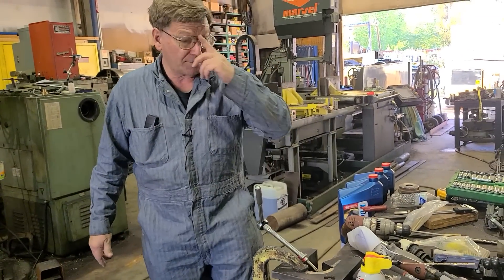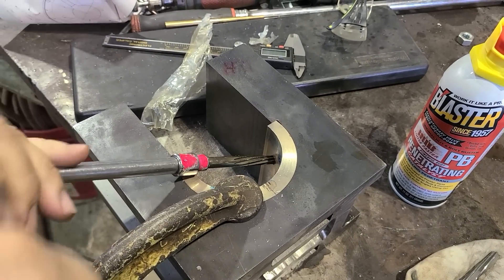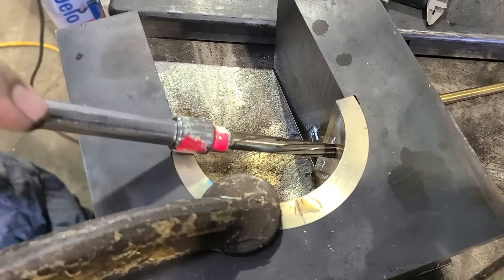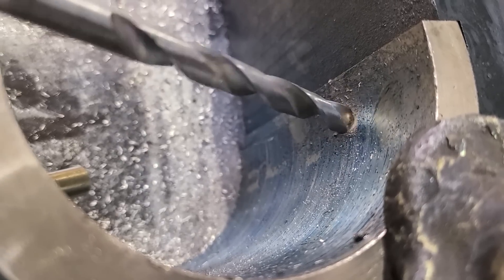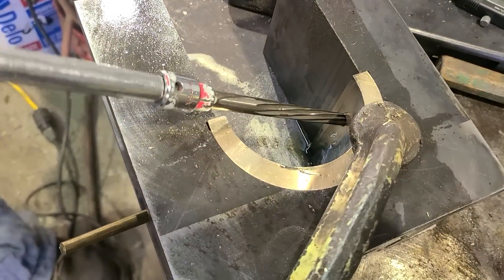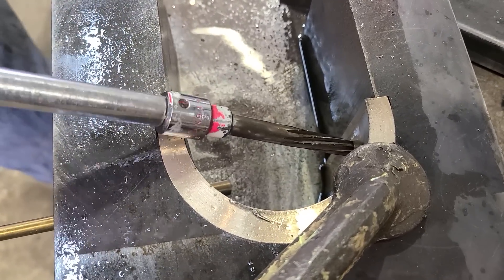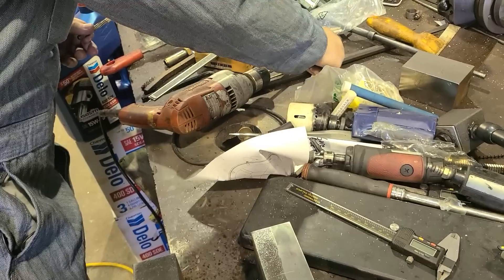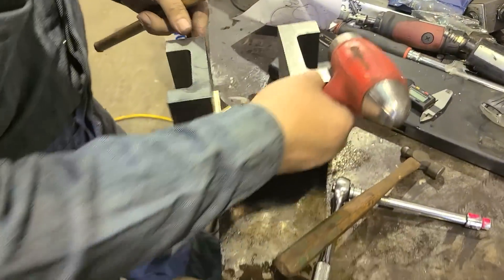Machinist's Minutes: Installing brass taper pins (BB 3/3)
Machinework you can fall asleep to.